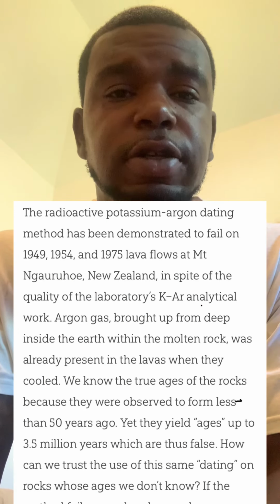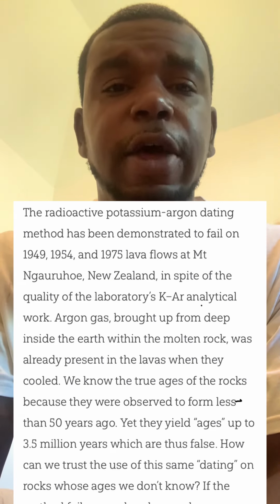Micro VS Macro evolution